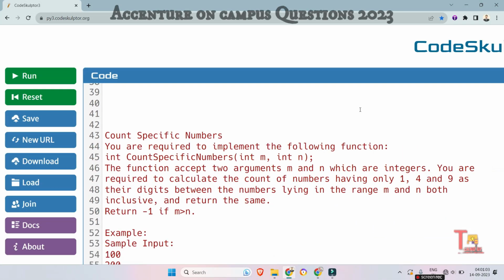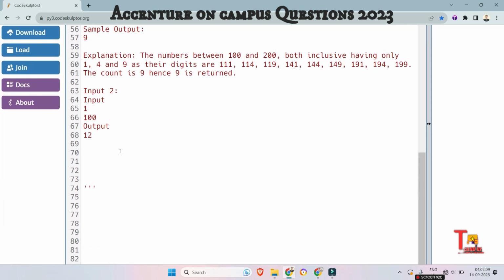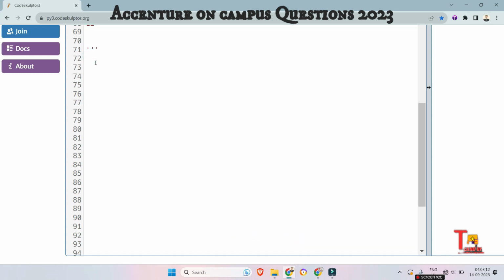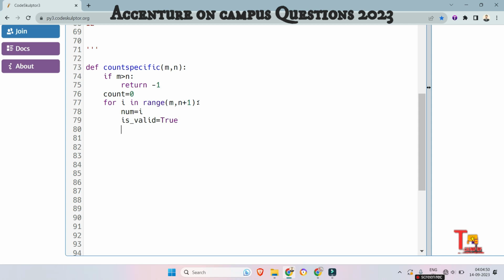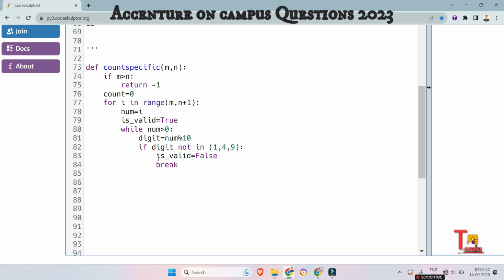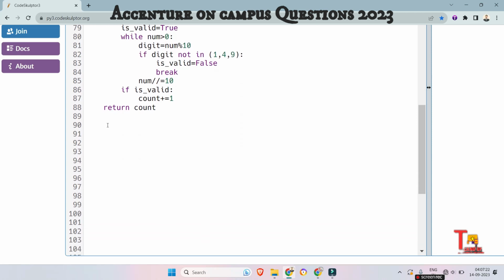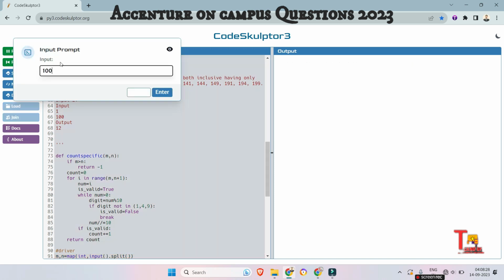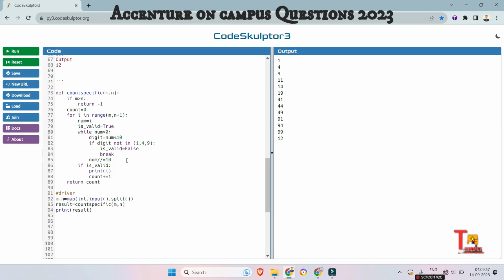September : Accenture On campus latest coding questions | Accenture Assessment test 2023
September Coding : Accenture Assessment test 2023 | Accenture On campus latest coding questions & answers python || UBK Anna || Tekno UF